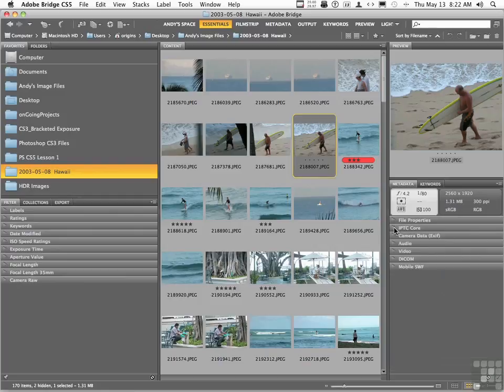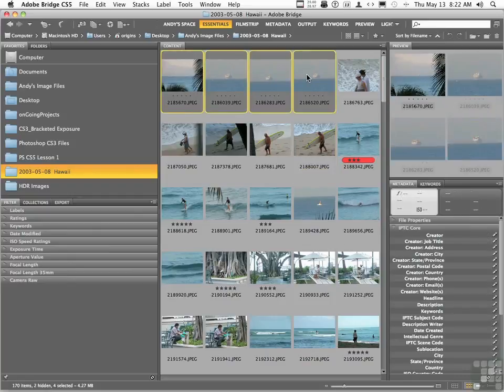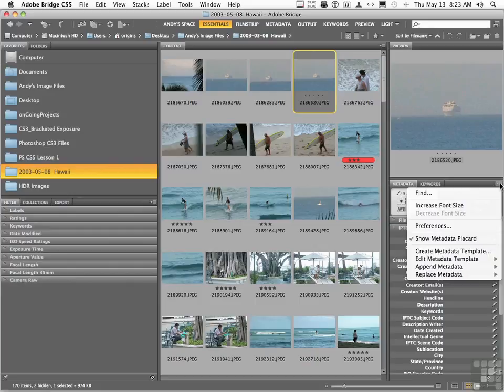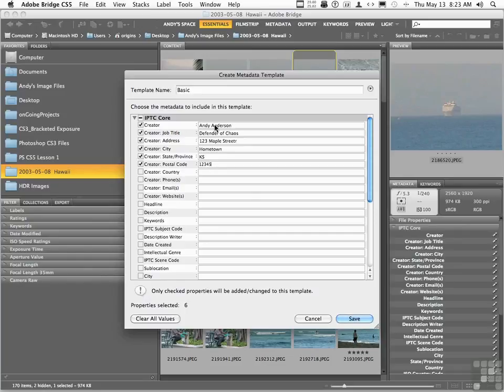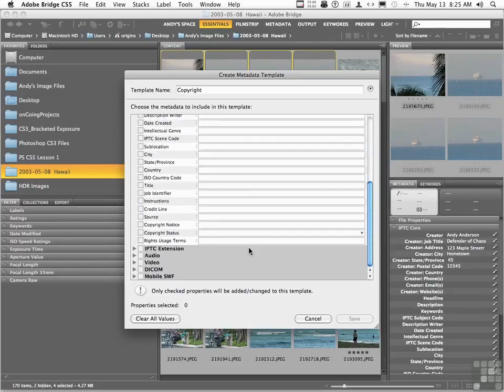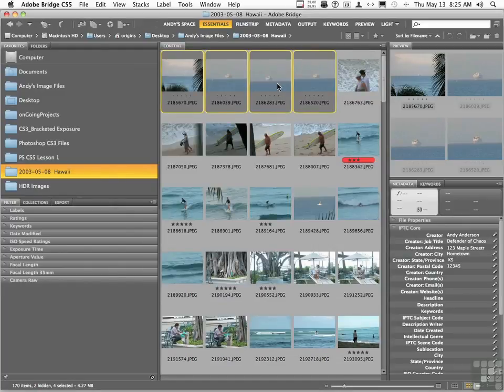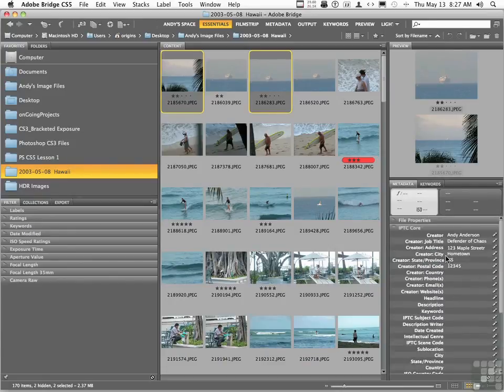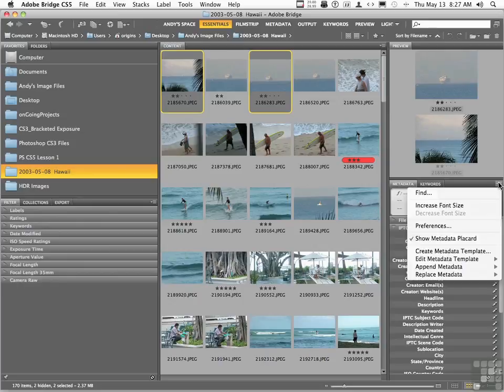04 11 Creating Metadata Templates